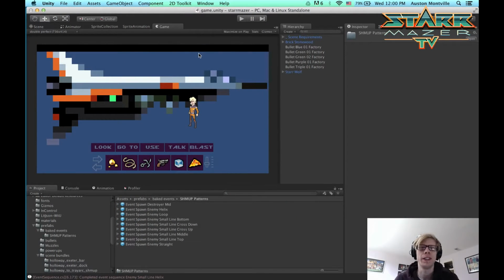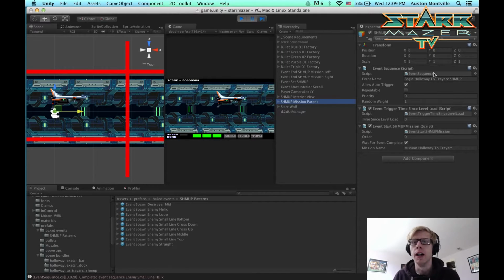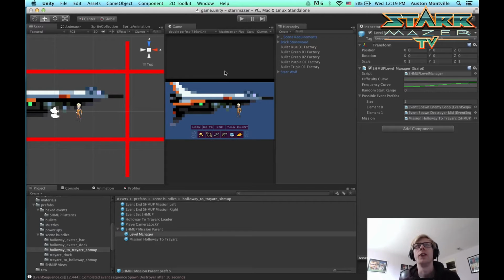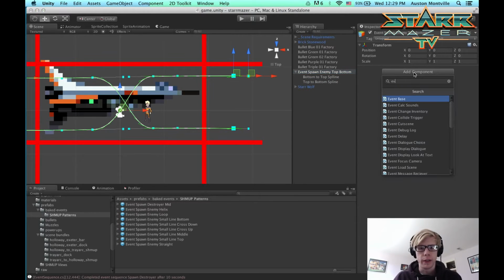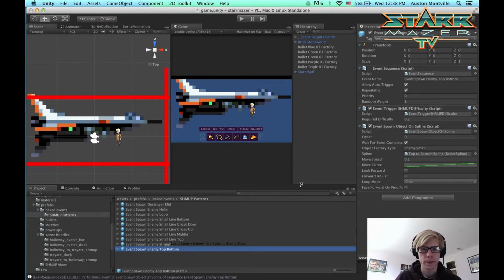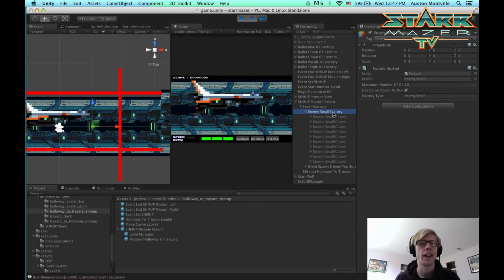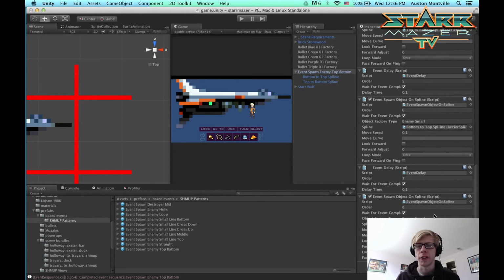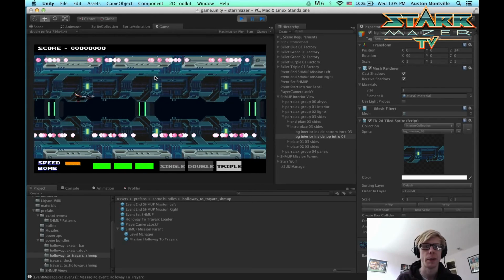2/18/15 Noon Coding Session w/ Auston Montville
Join Starr Mazer's Lead Dev Auston Montville as he builds a part of Starr Mazer live on stream!